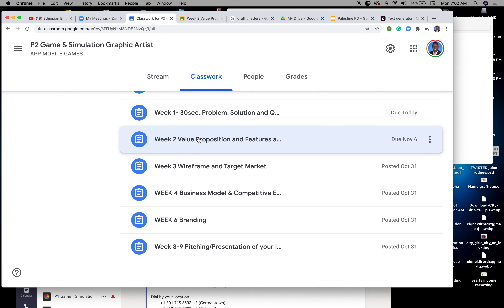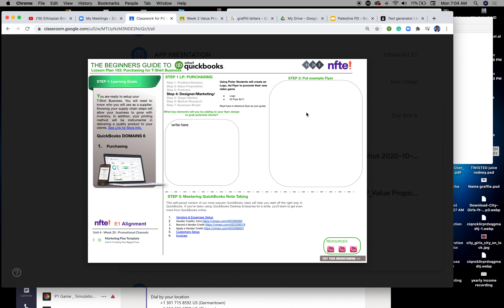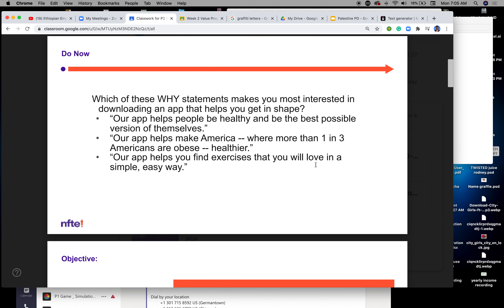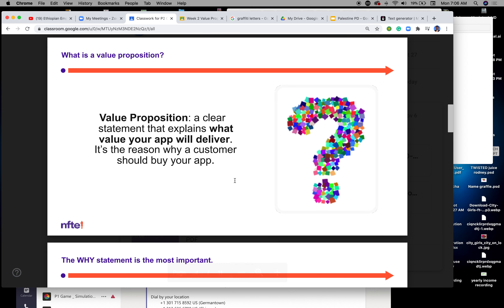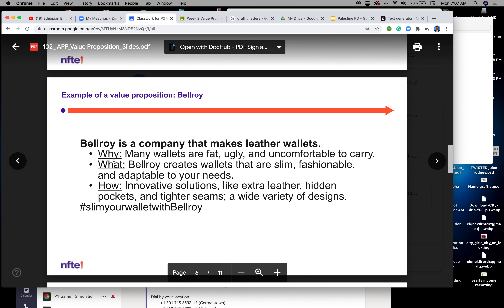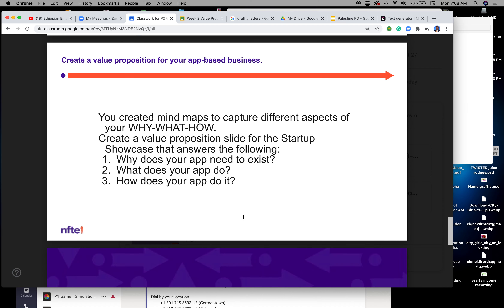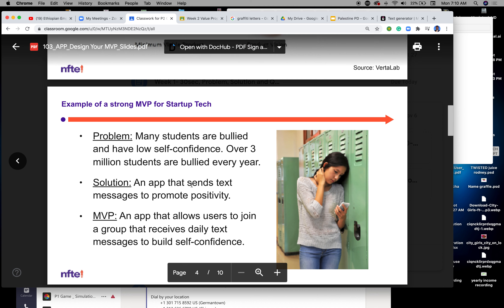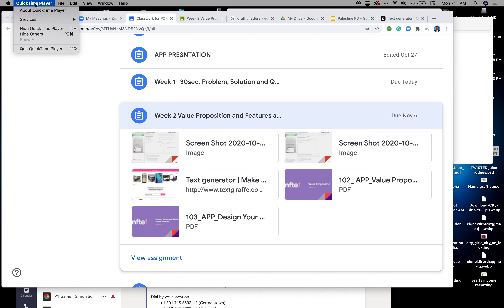Value proposition Features benefit